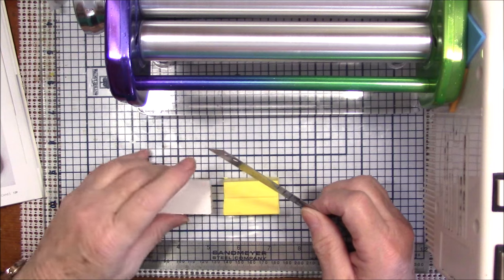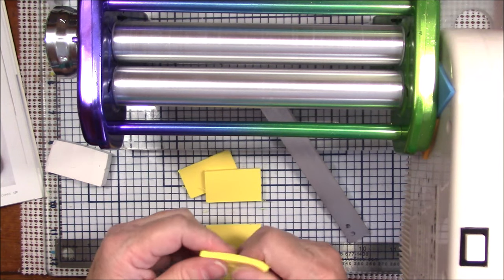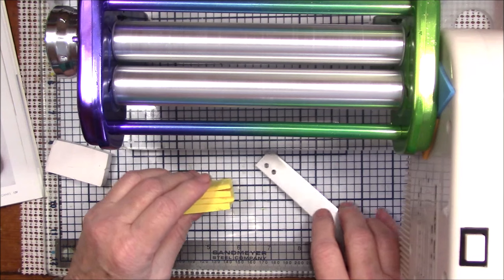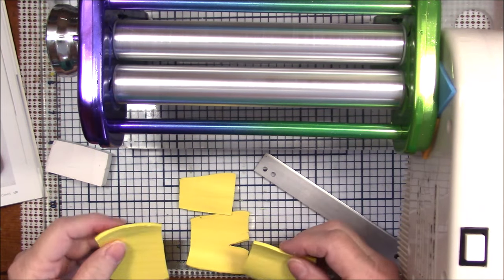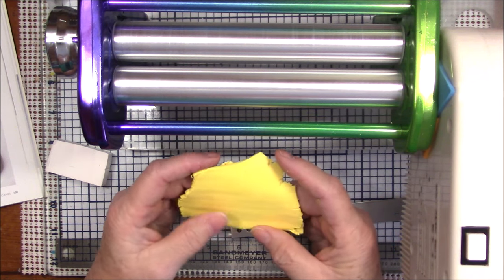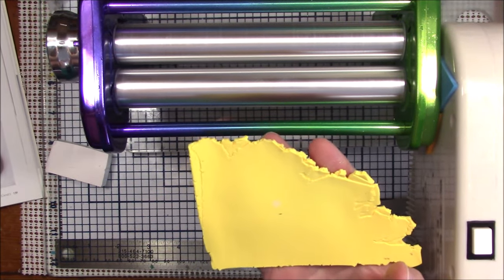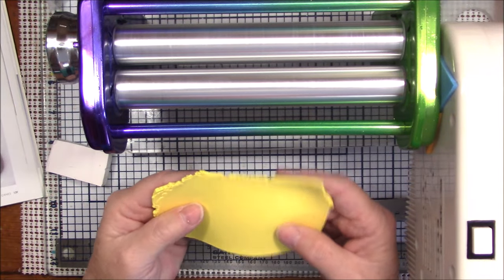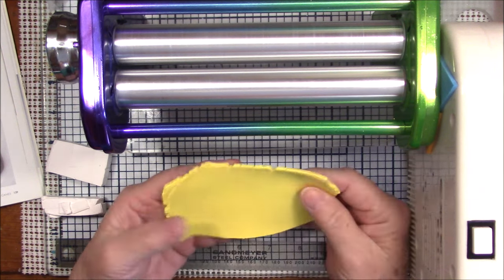TIP for Beginners: How to Condition Polymer Clay by Gayle Thompson